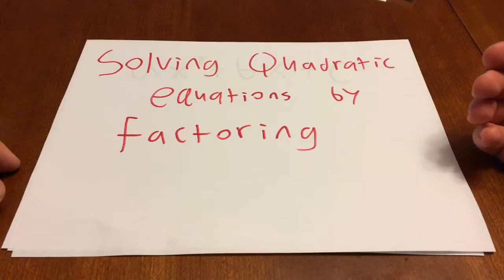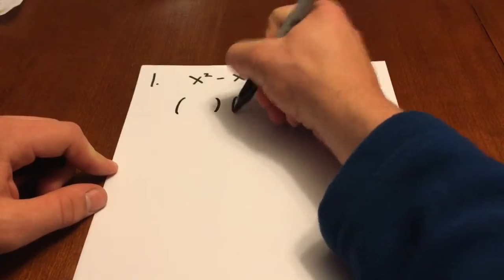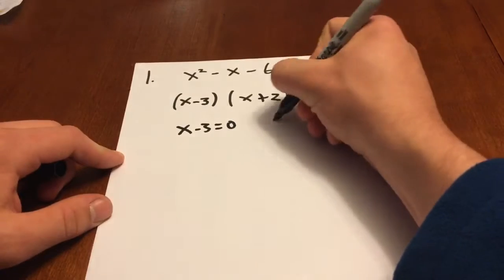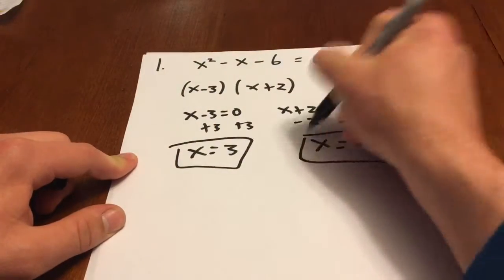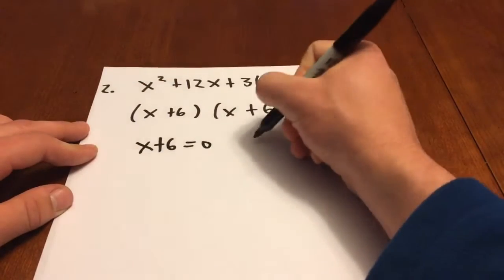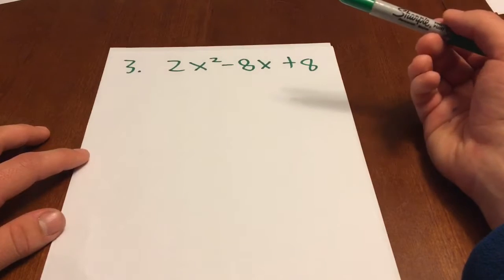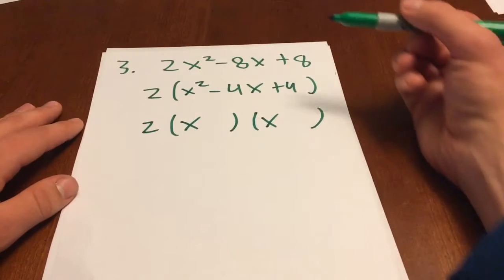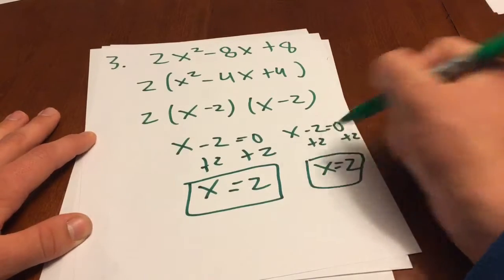Solving Quadratic Equations by Factoring